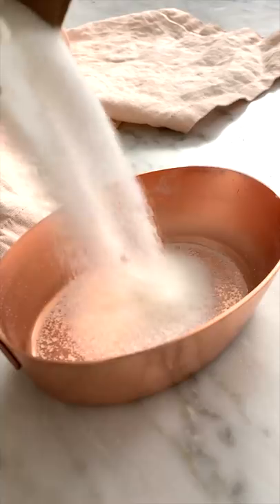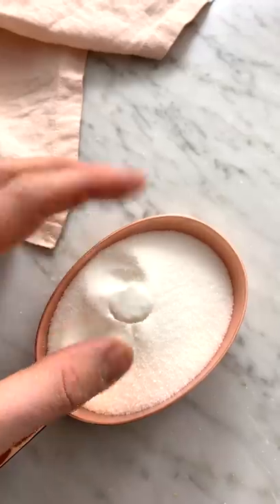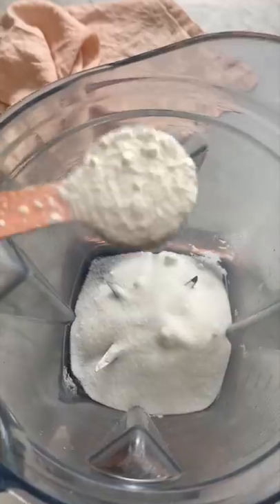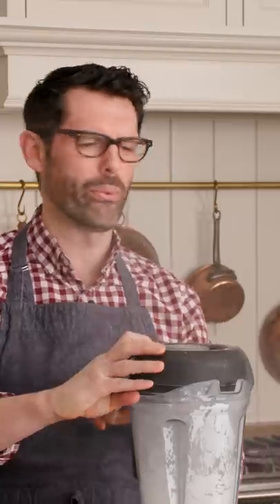Homemade Powdered Sugar Hack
Ran out of powdered sugar? You can make your own in no time flat with my easy homemade powdered Sugar Recipe!